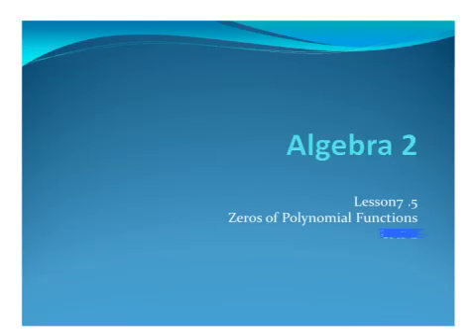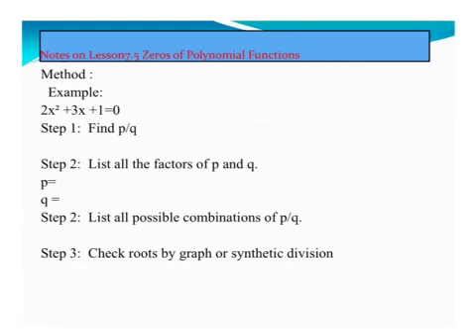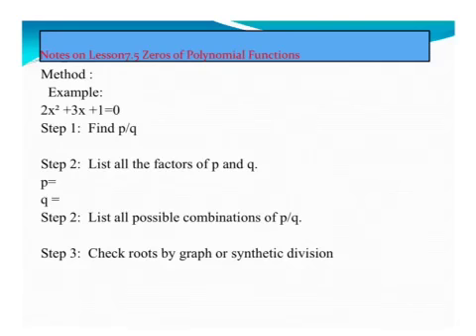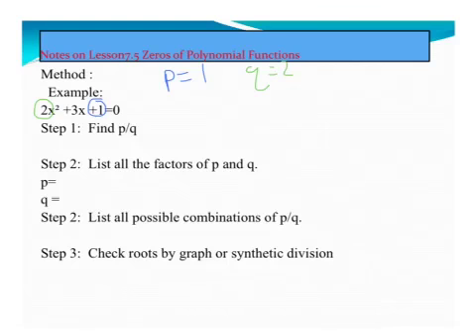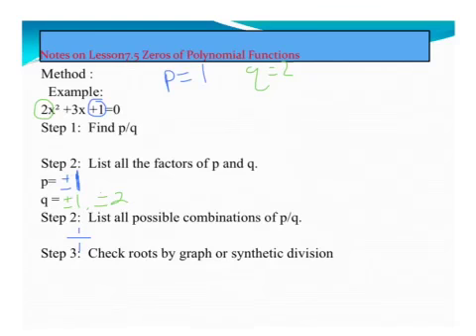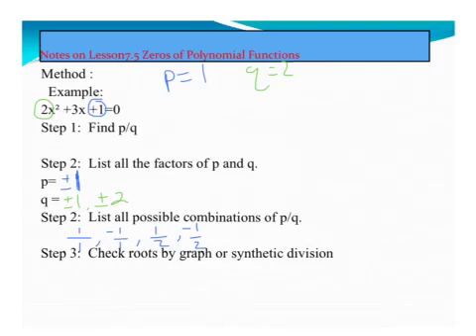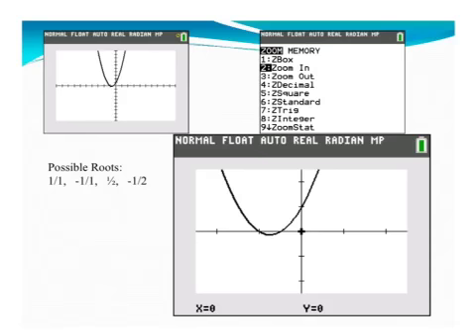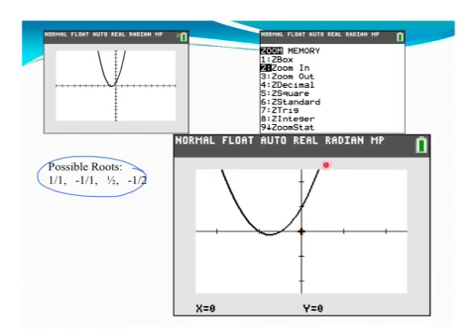#12 - 7.5 rational root theorem ex. 1 - Algebra 2